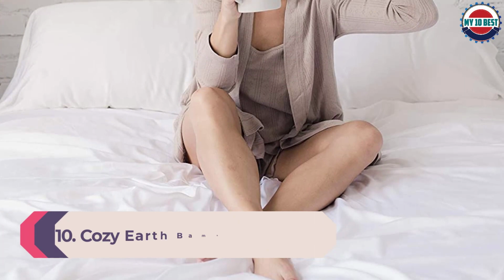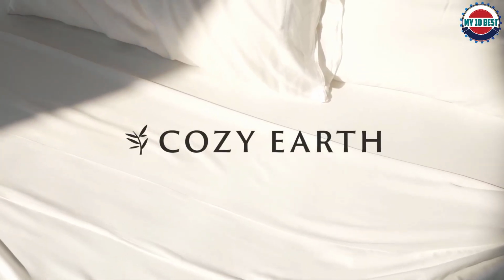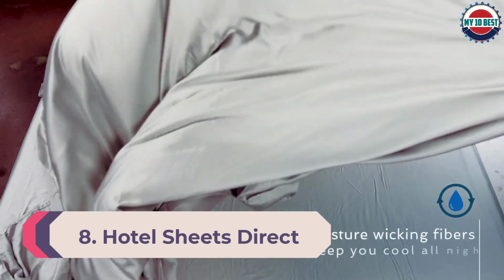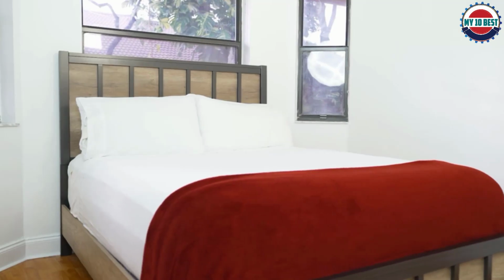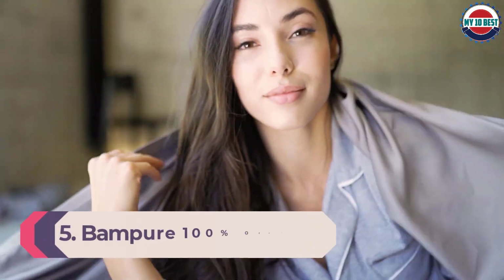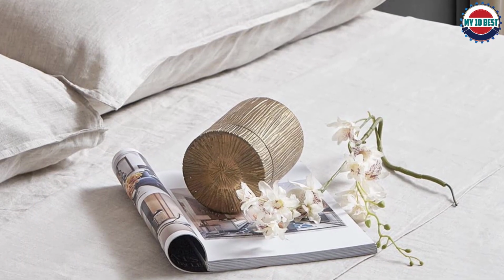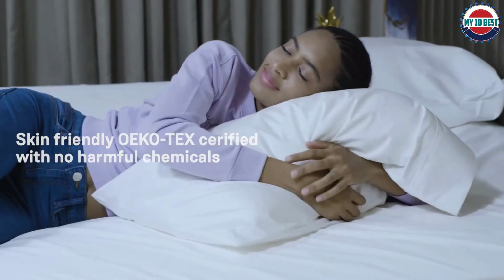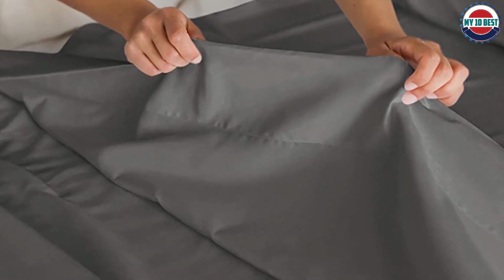10 Best Cooling Sheets 2023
This video helps you to find out the best cooling sheets 2023 on the market. So Get Your the best cooling sheets from here
Best Cooling Sheets 2023

In this video Portions of footage are not original content produced by My10Best. Portions of stock footage of products were gathered from multiple sources including, manufacturers, and various other sources.
"All claims, guarantees, and product specifications are provided by the manufacturer or vendor. My10Best cannot be held responsible for these claims, guarantees, or specifications"